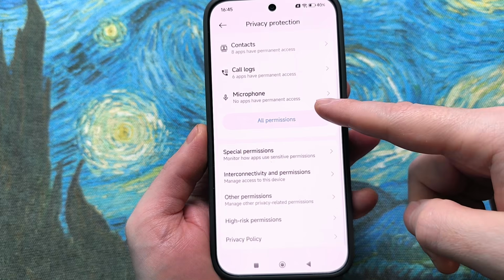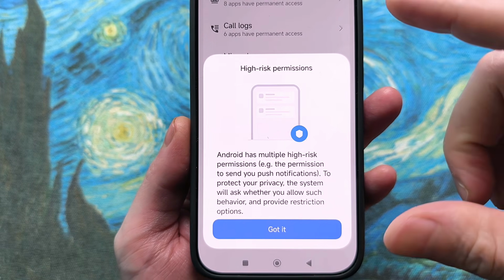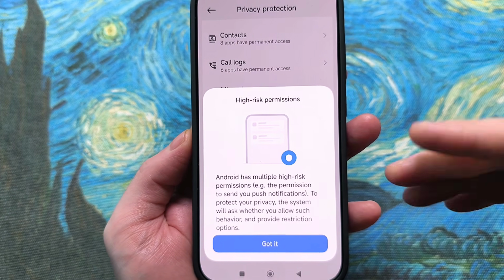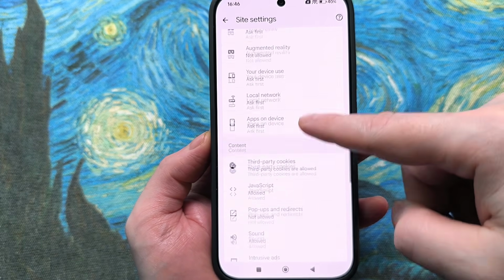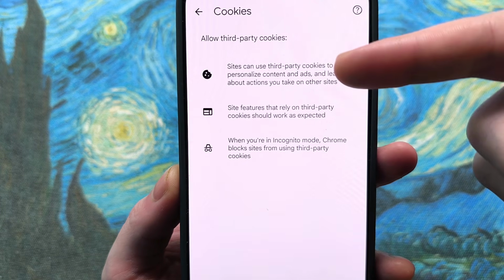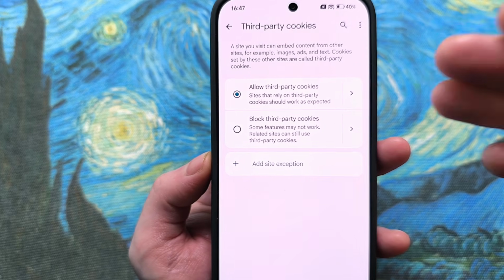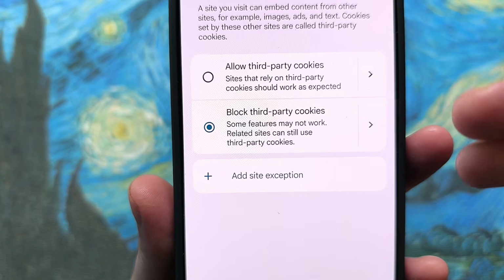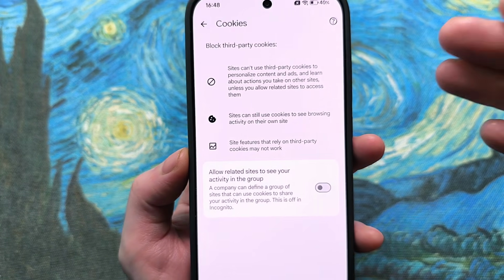This trick saves millions of people from HIGH RISK!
Configure your browser to protect against intrusive ads and pop-ups. This simple privacy setting will help you browse the web without unnecessary interruptions.

In this video, I'll show you exactly where to find the default browser settings that users often ignore. We'll look at how to change these settings so your browser stops opening unwanted tabs and displaying ads while browsing.

This guide is useful for those who want to increase their online privacy and make surfing more comfortable. You'll learn how to quickly enable ad blocking using only your browser's built-in tools, without installing third-party extensions or programs. Properly configuring your browser is the first step to a more peaceful and secure online experience. After completing these steps, ad blocking will be more effective, and unnecessary elements will no longer interfere with your work. Why do you urgently need this privacy setting? Open this feature and get rid of pop-ups forever. This trick saves millions from annoying ads. These settings will protect your privacy | Mobile Browser: You're Doing It Wrong | Smartphone Privacy

Stop annoying popups and secure your browser privacy settings today. This guide shows you how to manage your browser for a cleaner, safer experience.

Many users find themselves frustrated by unexpected tabs and advertisements while searching for information online. If you are tired of intrusive popups interrupting your workflow, this video explains a simple configuration change to help you regain control over your browsing environment. It is designed for anyone who wants to ensure their web browser security remains intact while navigating the internet.

By adjusting these specific browser privacy settings, you can filter out unwanted distractions and focus on the content that matters. Implementing these steps helps stop browser popups that clutter your screen and provides a more streamlined way to search for information. This approach is essential for maintaining a clean, private, and efficient browsing experience regardless of which platform you use.